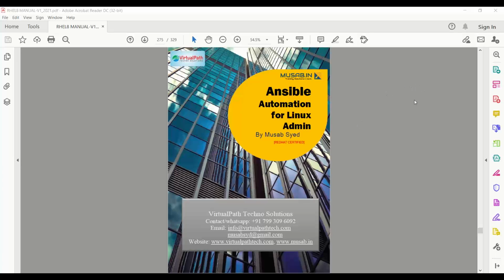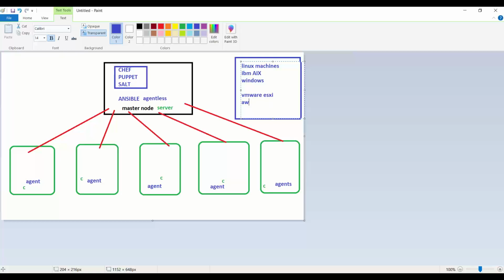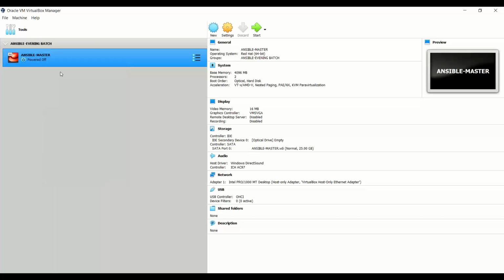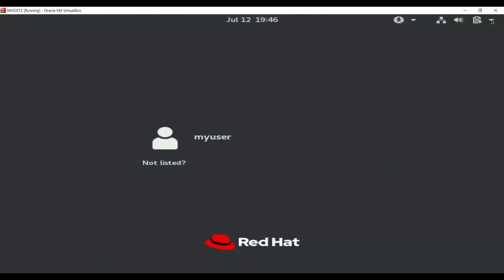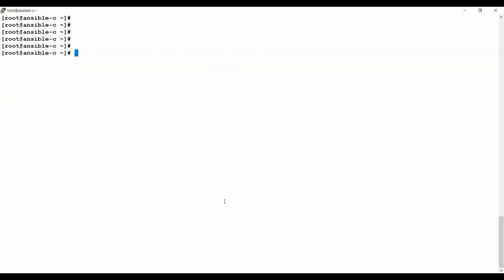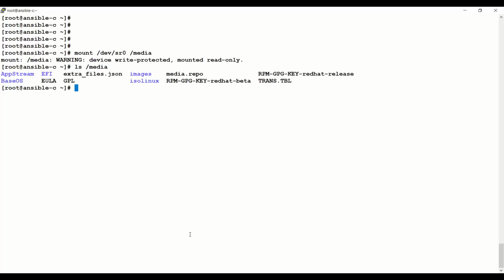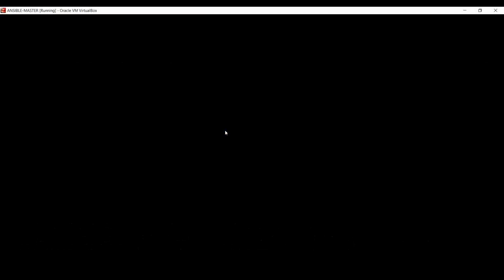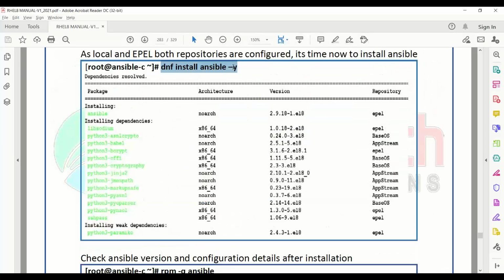Ansible Automation 01